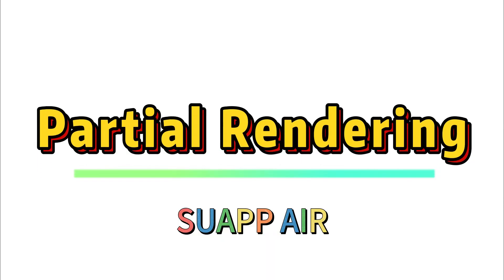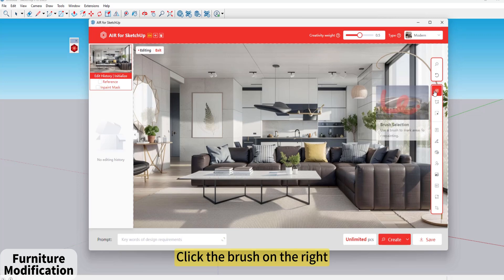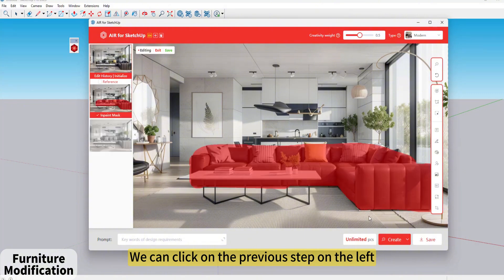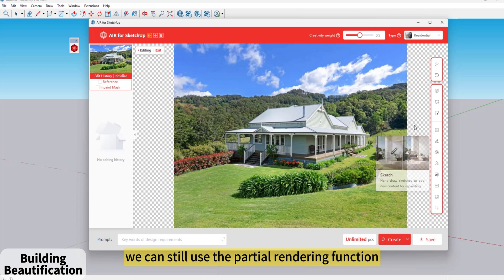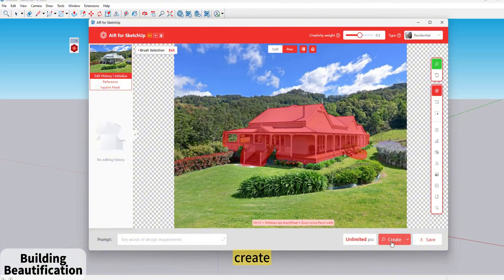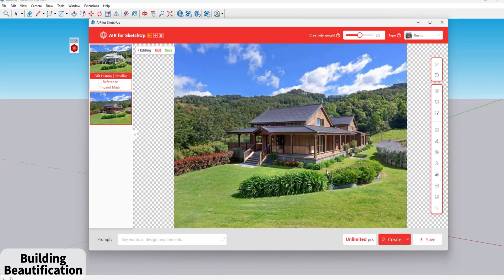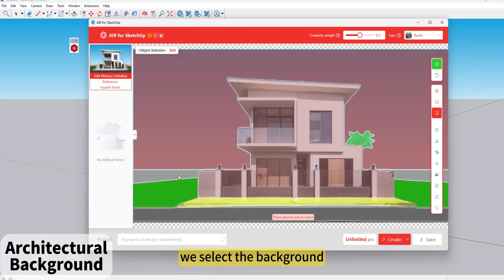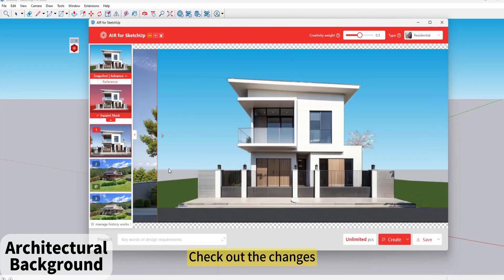SUAPP AIR | 09 Partial Rendering